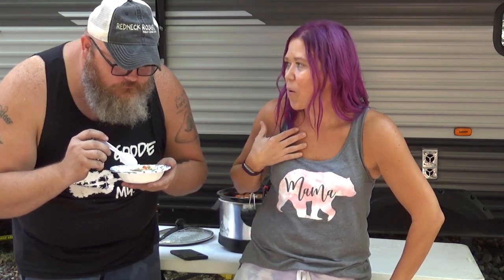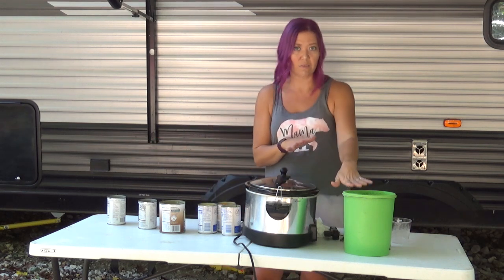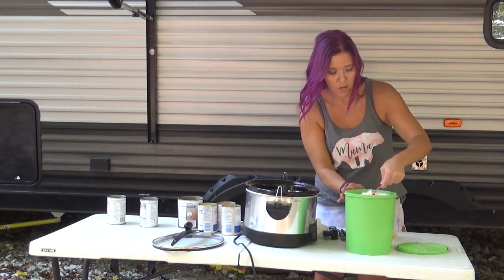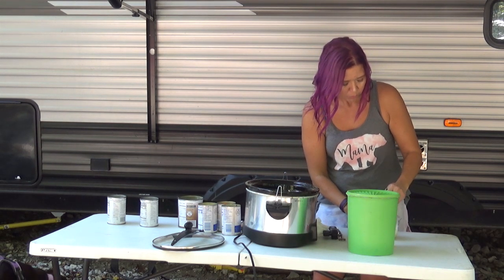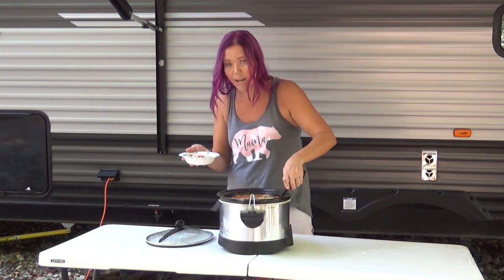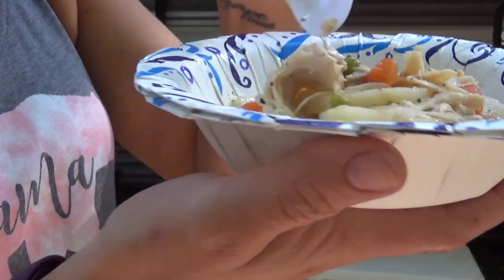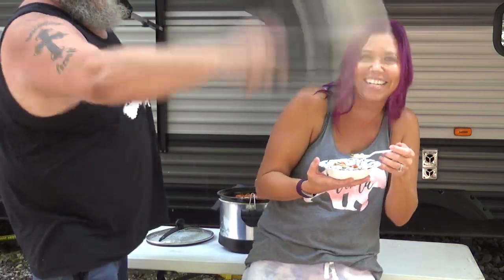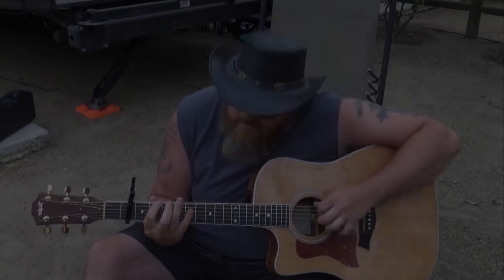6 Can Crock Pot Chicken Vegetable Soup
This 6 Can Crock Pot Chicken Vegetable Soup recipe is super easy to make and so yummy! The vegetables and chicken come together to give you a hearty soup!

Check out Mikey's Music Channel:
Youtube.com/MikeyGoodeMusic